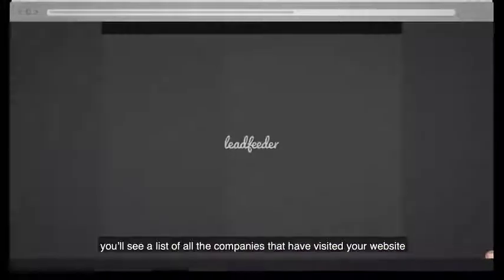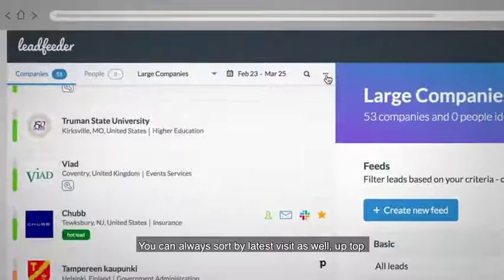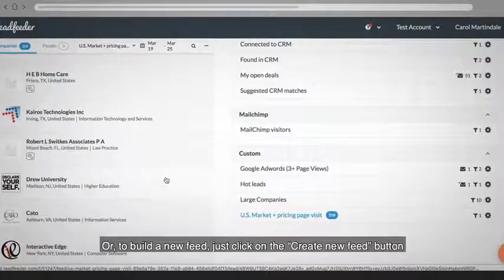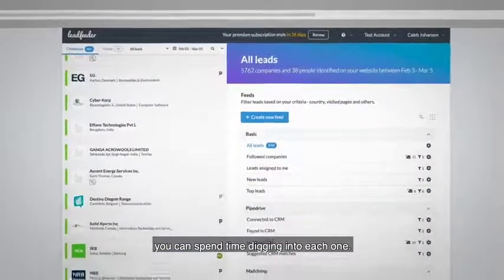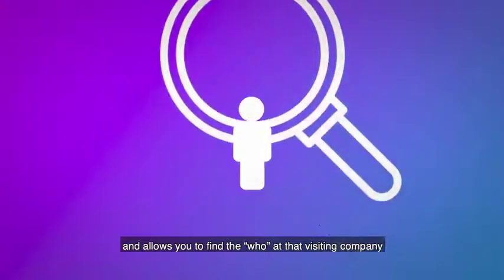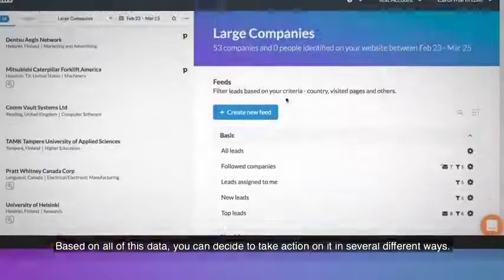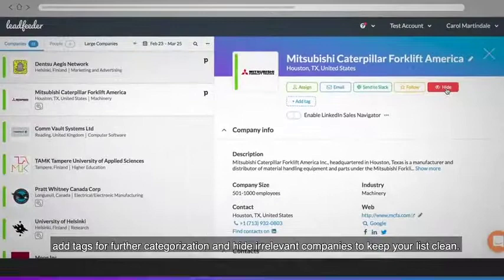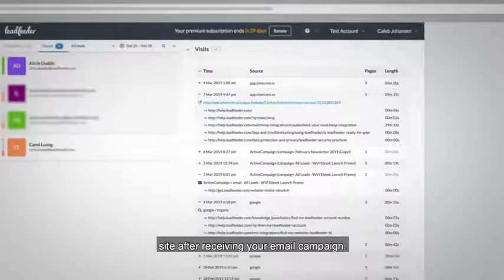Generate more leads (Get links in video description)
Generate more leads by seeing which companies visit your site
Leadfeeder shows you the companies visiting your website, how they found you and what they’re interested in.